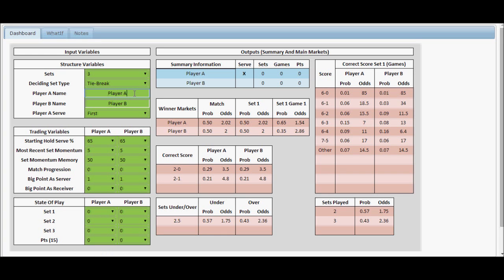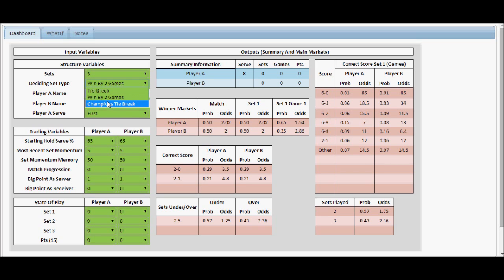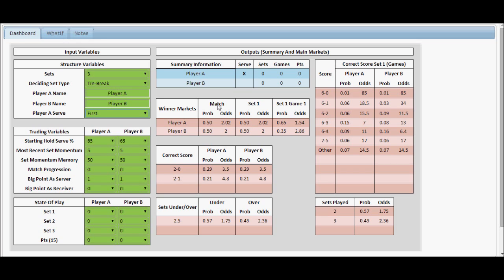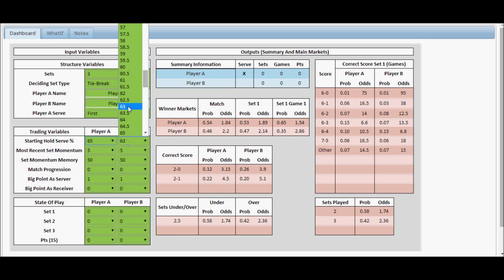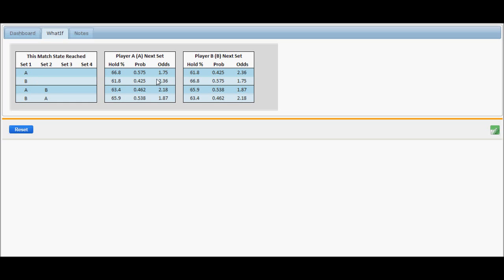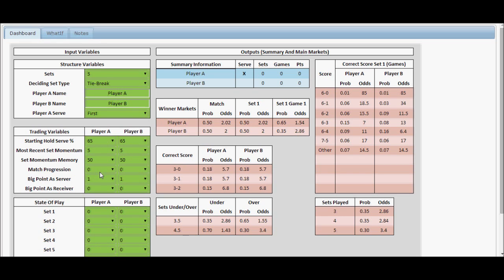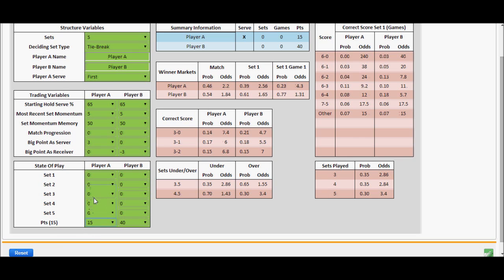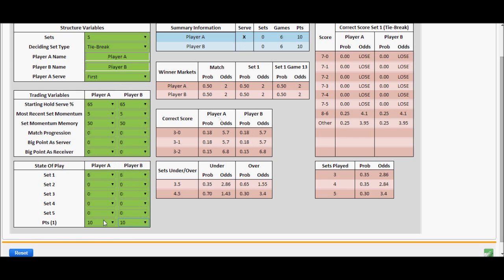Tennis Model User Guide Part One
Here is the first part of the user guide for the tennis model at PriceYourOwnBets.com